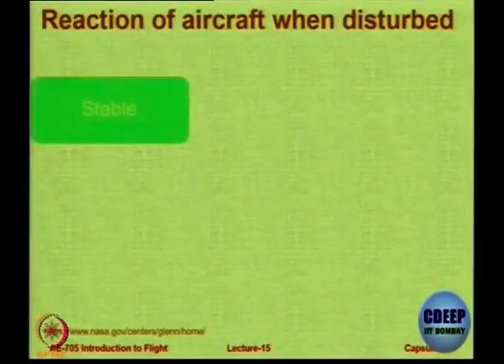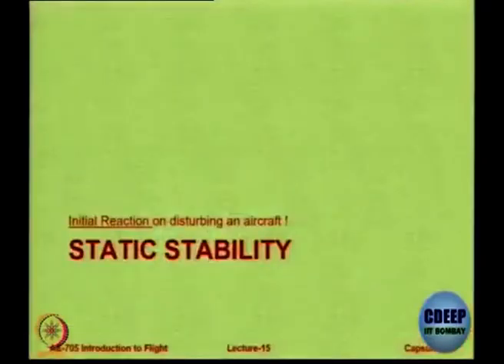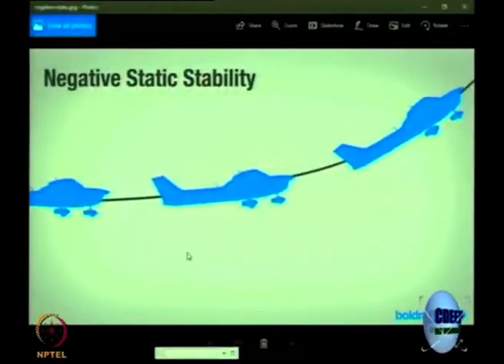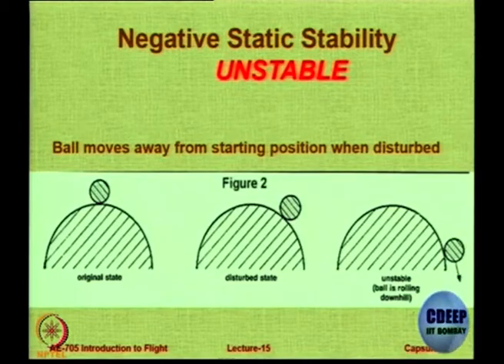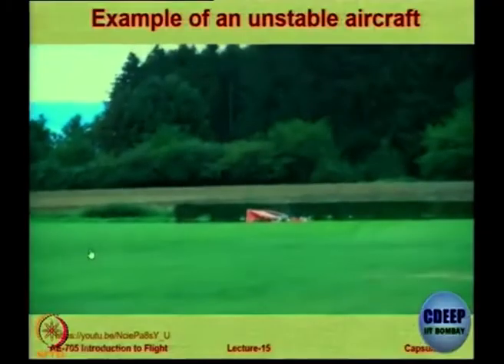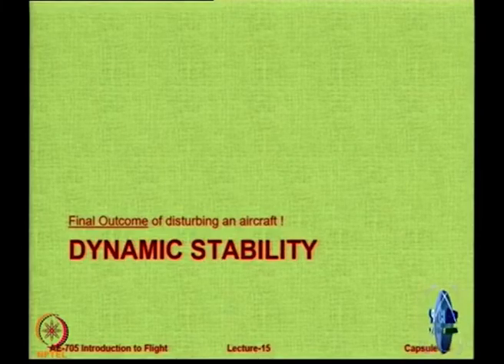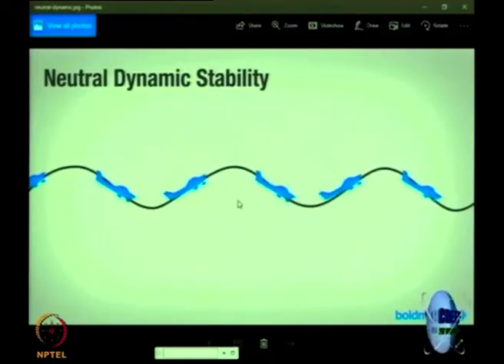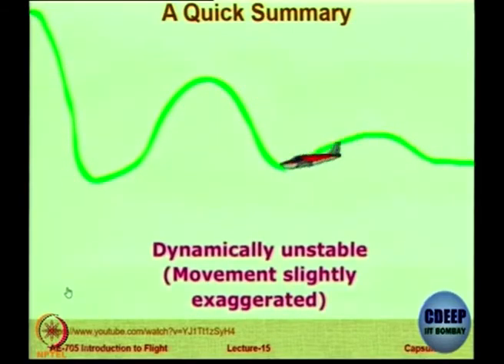Lec 50: Introduction to Static Stability Center of Pressure Center of Gravity and Neutral Point